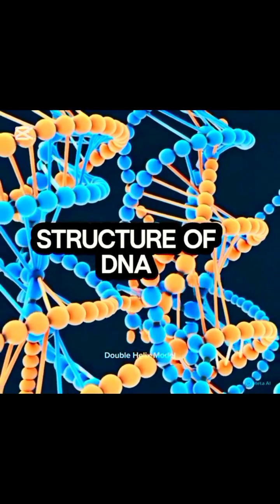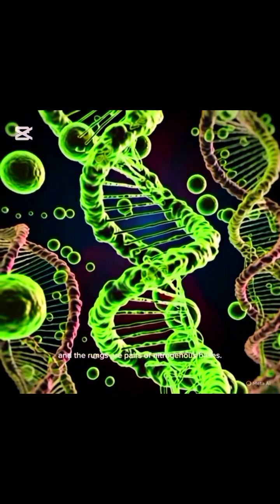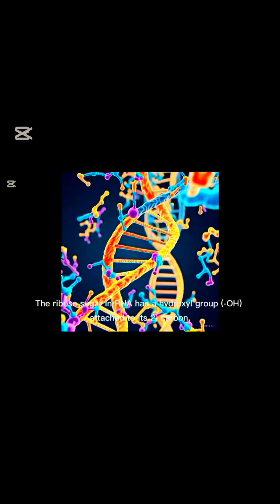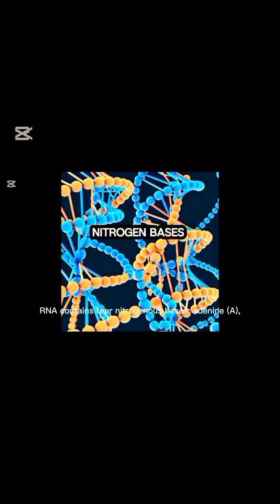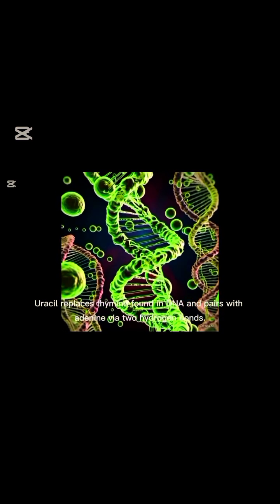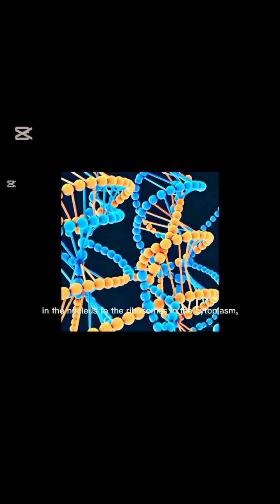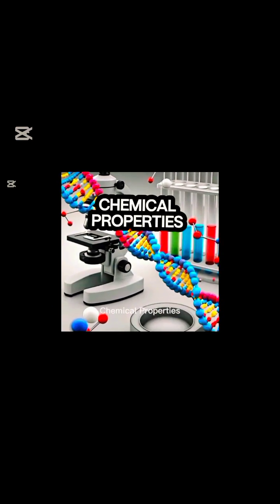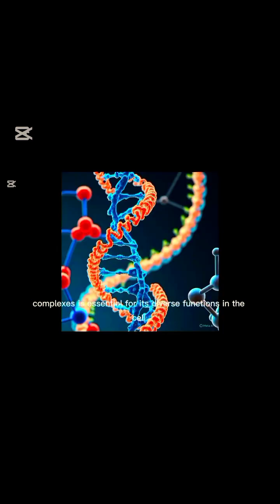DNA and RNA structure, DNA and RNA difference.DNA and RNA class 9thand 11th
DNA and RNA structure, DNA and RNA difference.DNA and RNA class 9thand 11th,DNA and RNA in Urdu , DNA and RNA function,3D animation of DNA and RNA